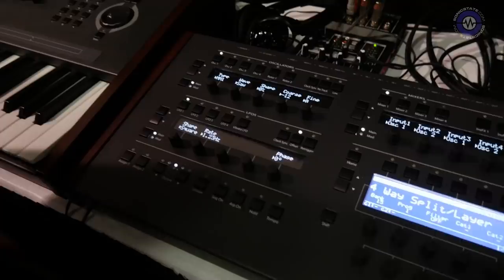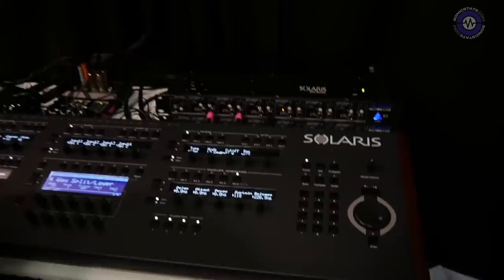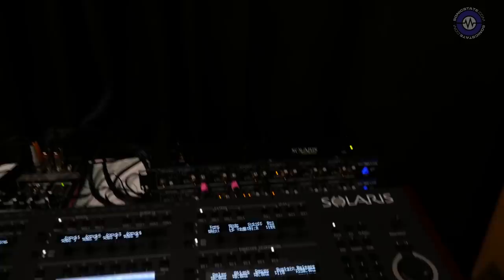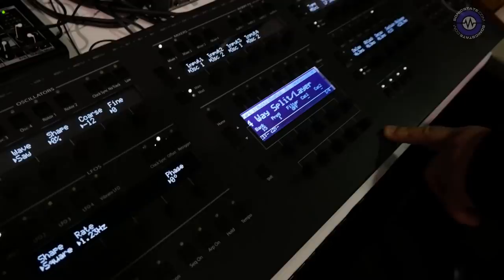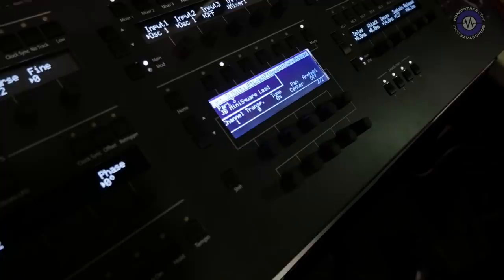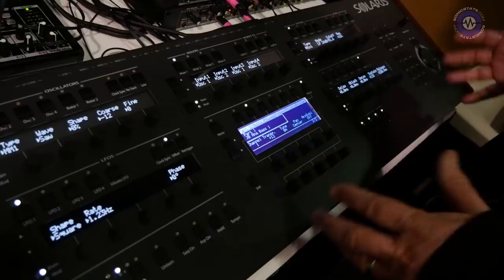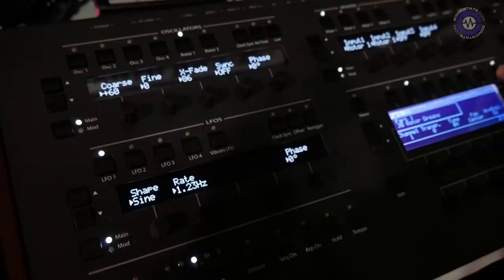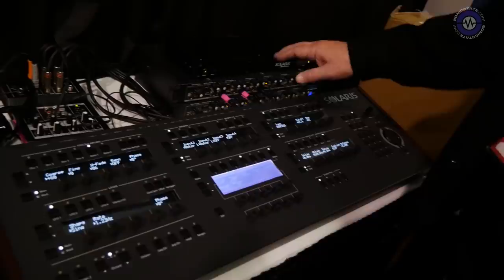NAMM 2020 John Bowen Solaris Desktop Synthesizer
John Bowen's Solaris is now available in desktop form. One of the first all digital synthesizers with many models of classic analog elements. The Desktop version features AMOLED displays and is much smaller than people expect.